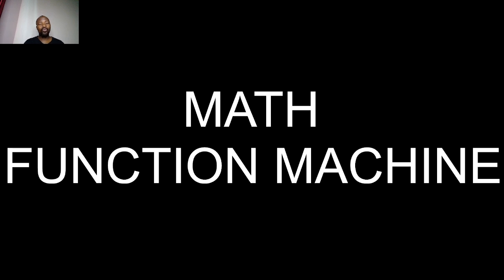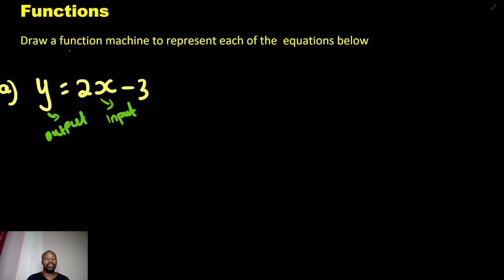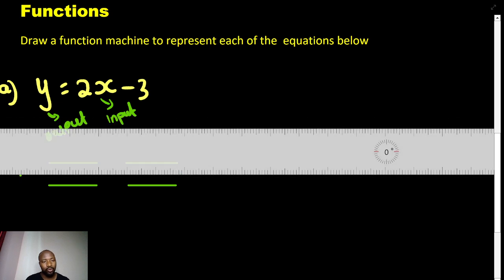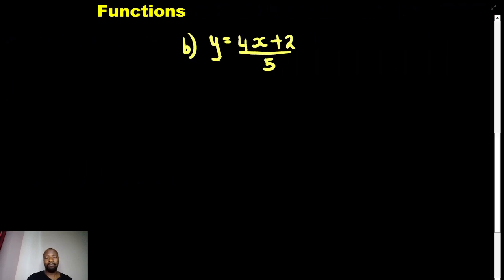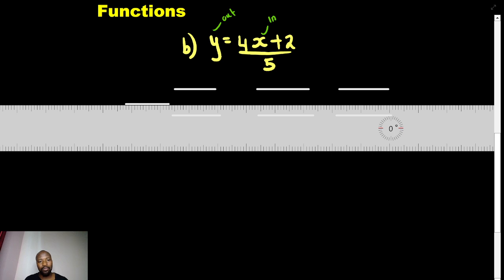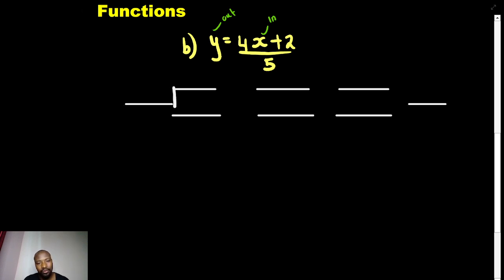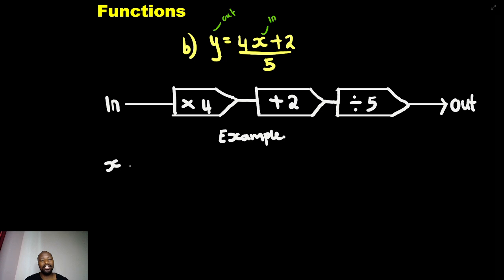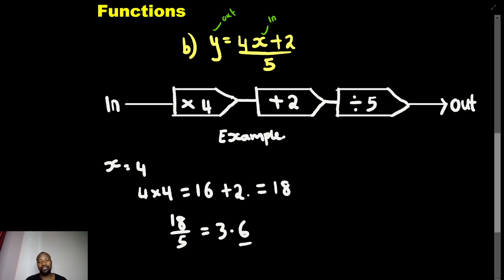Function Machines Explained: From Equations to Operations | Cambridge Lower Secondary Math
Welcome to the Novastra International School Math channel!

This video is an essential guide for Cambridge Lower Secondary (Junior High) students learning the fundamentals of Functions. We break down exactly what a function machine is and how to construct one directly from an algebraic equation.

In this Lesson, you will learn:
- How to identify the input and output in a linear equation.
- The step-by-step process for converting a linear equation, such as y = 2x - 3, into a sequential function machine diagram.
- The difference between multiplication/division operations and addition/subtraction operations in the function machine order.

This is a foundational concept in the CIE curriculum that will prepare you for more advanced functions in IGCSE. Master this, and you'll master functions!

Channel: Novastra International School
Subject: Mathematics
Curriculum: Cambridge International Education (CIE)
Level: Lower Secondary / Junior High School
Topic: Functions and Function Machines